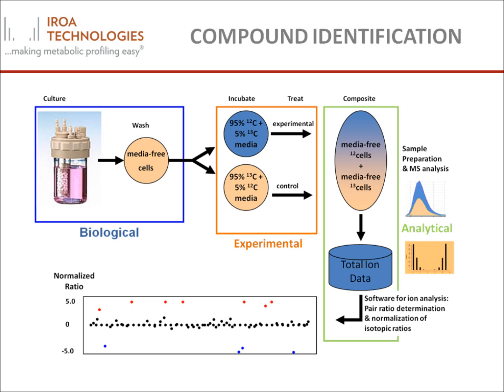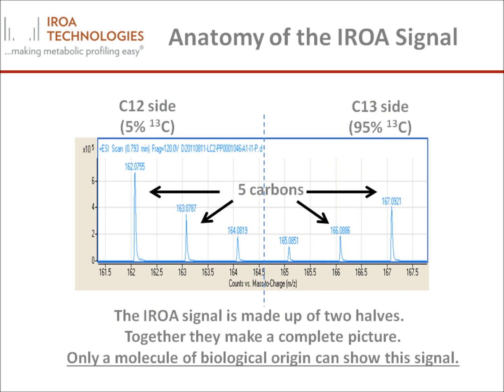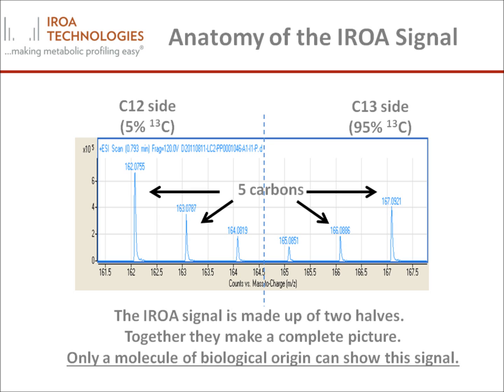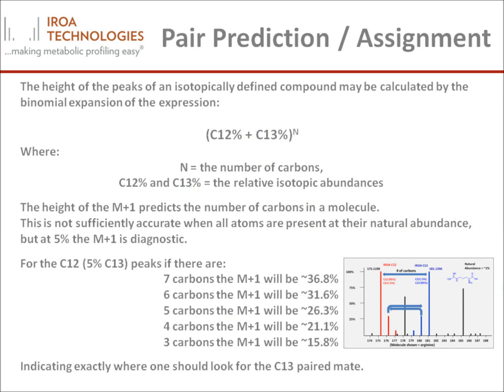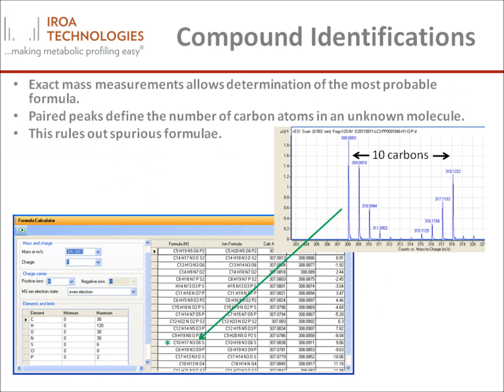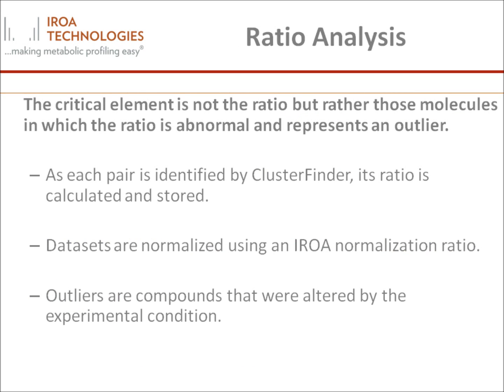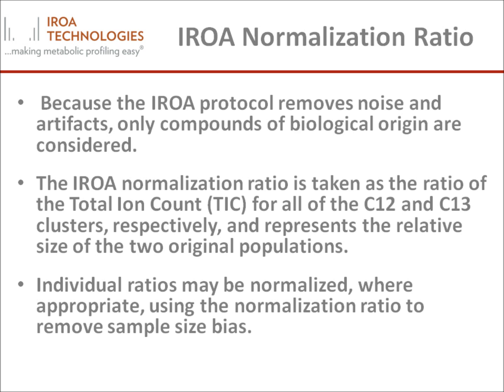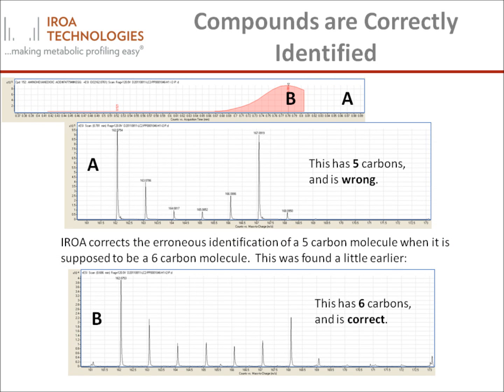IROA Compound Identification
Isotopic Outlier Ratio Analysis metabolic profiling: how the ClusterFinder software algorithms identify and name biochemical compounds.